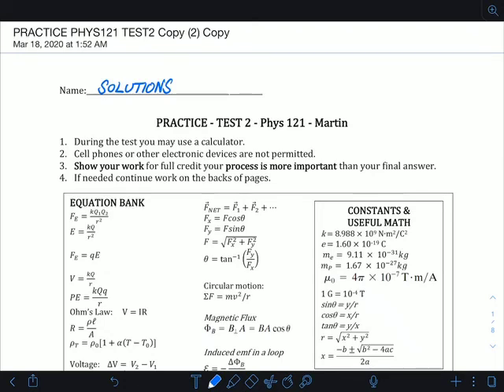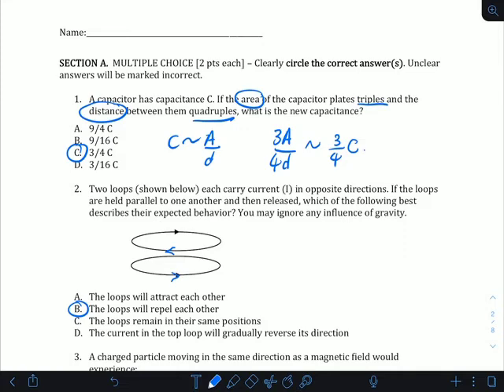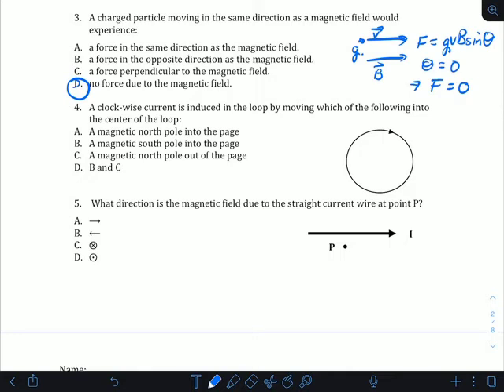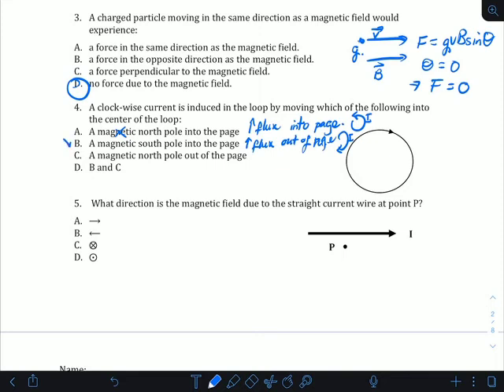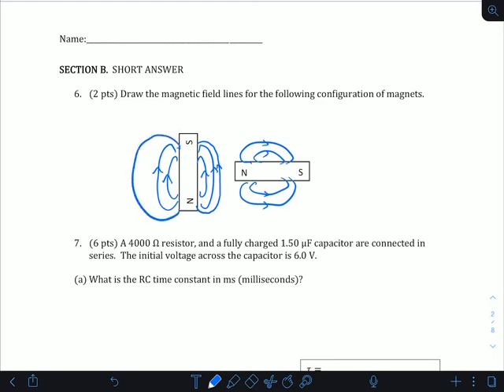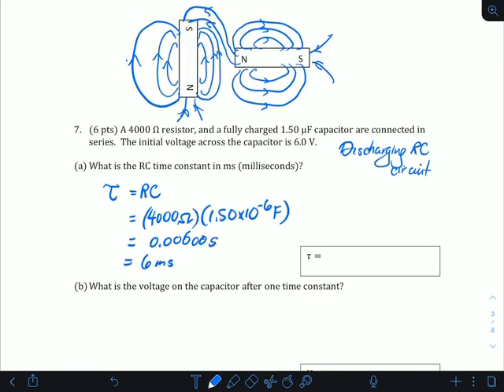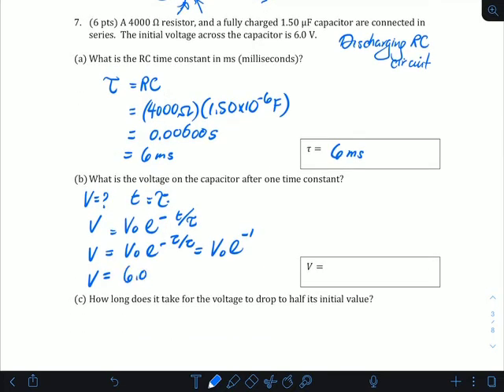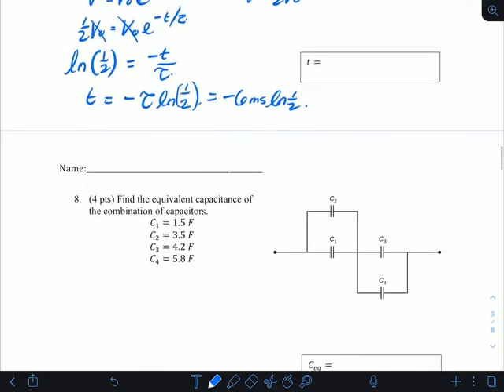PS8 1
PHYS121 PRACTICE TEST 2 solutions